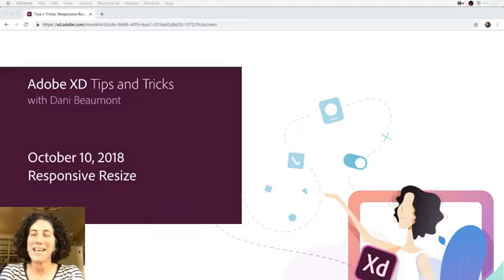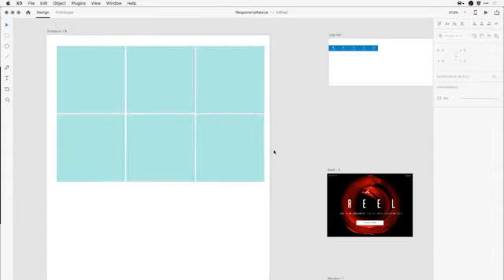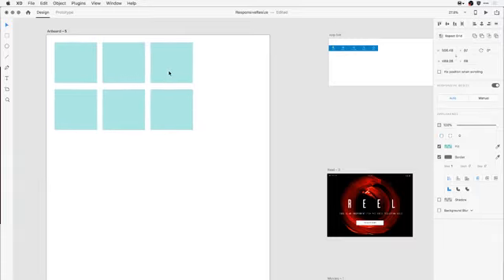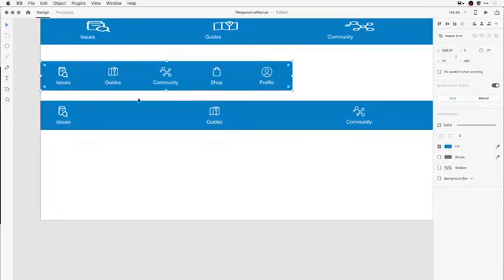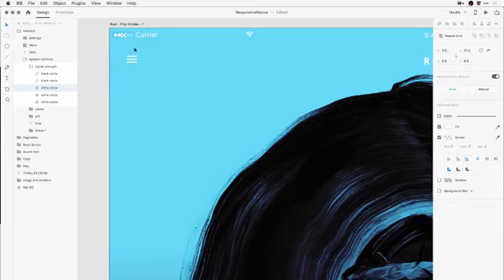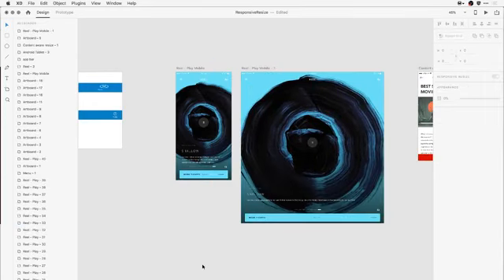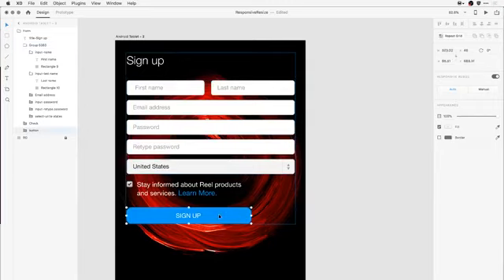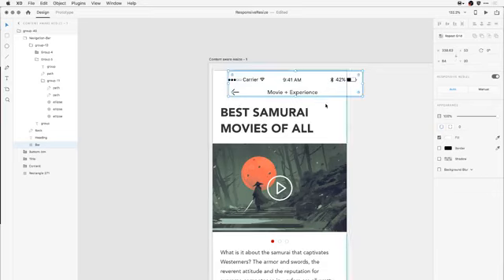Responsive Resize in Action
Join Principal Product Manager Dani Beaumont as she takes you through recently released Responsive Resize feature set. In this 30 minute session she’ll begin with some background on the responsive design evolution and methodology. From there she’ll give you a better understanding of the XD implementation, including fluid vs fixed, percentage-based scaling, native XD intelligence vs manual overrides.